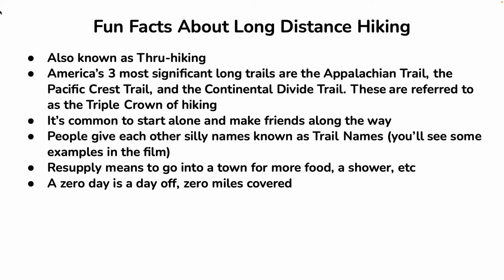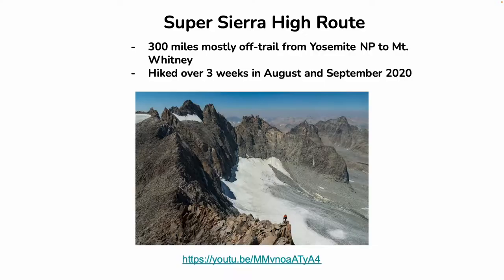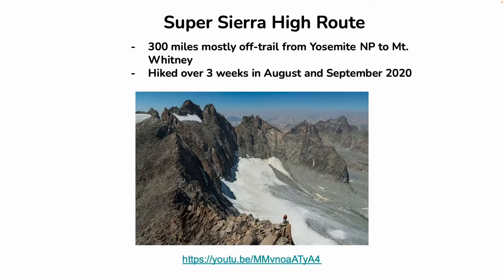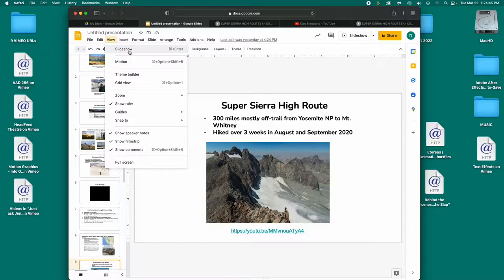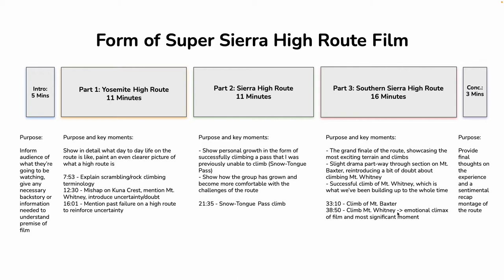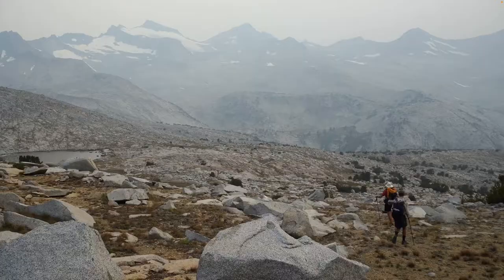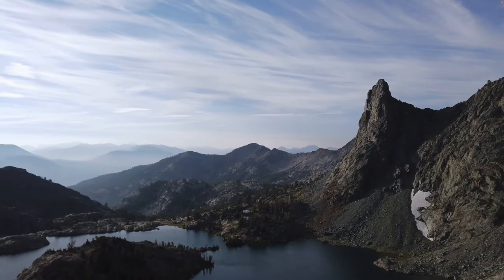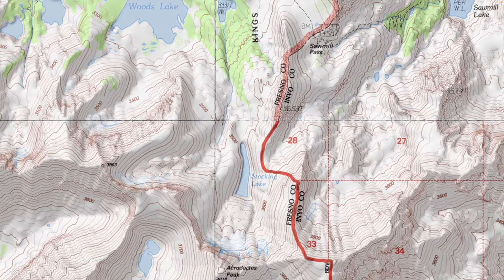Dan Stenziano Lecture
Video of Dan Stenziano lecture regarding his hiking and documentation of the High Sierra Route in California. Lecture held at Monroe Community College in Rochester, NY, on March 22, 2022.